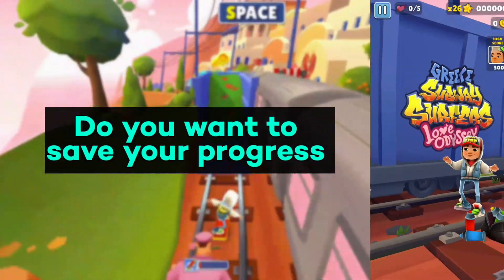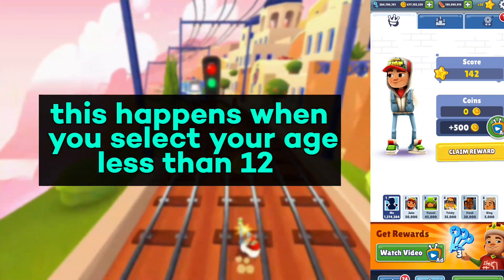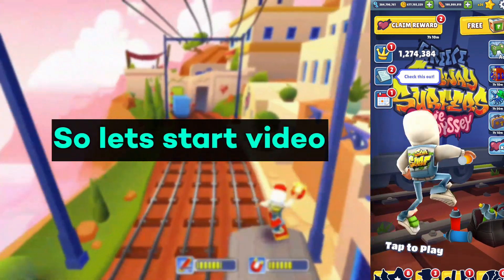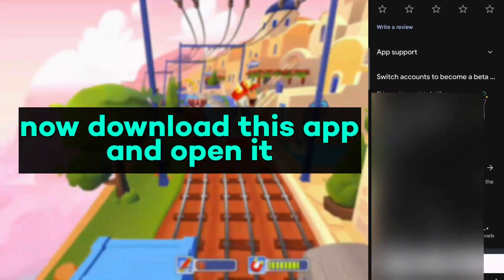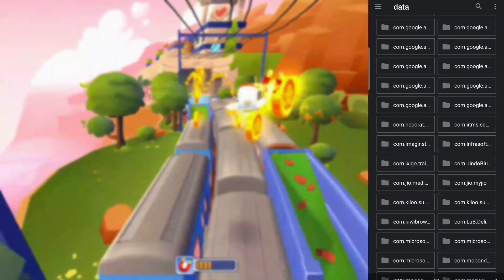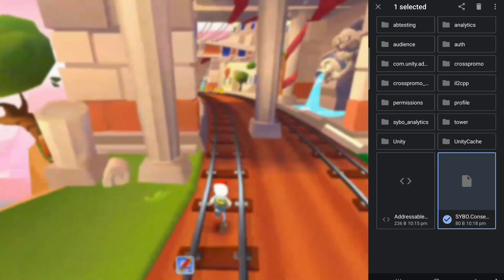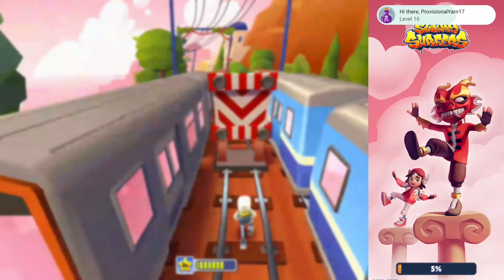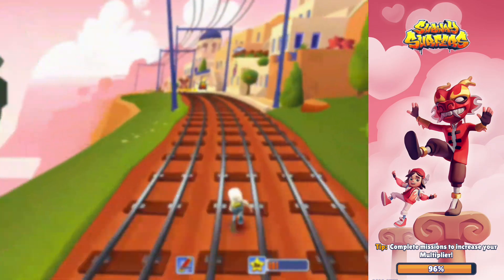How to Connect Subway surfers On Factbook| Save Progress | Restore progress | 2024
how to connect Facebook with Subway surfers
how to restore my progress
how to save my progress
how to log into Facebook
how to log into play games
subway surfers facebook connect

how to connect subway surfers on facebook 2024

subway surfers facebook connect problem 2024

how to login facebook in subway surfers 2024

how to login in subway surfers new update

subway surfers not connecting to facebook

how to login subway surfers facebook 2023

subway surfers login facebook 2024

how to login in subway surfers

how to login subway surfers to facebook

subway surfers 2024

subway surfers account login

subway surfers connection problem

subway surfers update problem

how to connect facebook in subway surfers

subway surf 2024

subway surfers login facebook 2023

how to connect facebook to subway surfers 2023

how to login to your subway surfers account Technical Pro ,
technical pro
technical Pro Technical pro